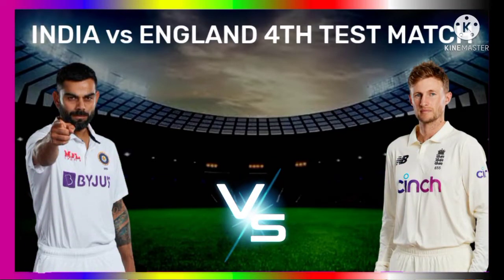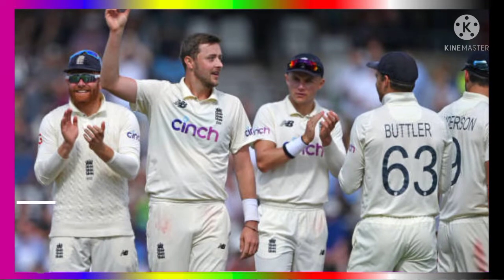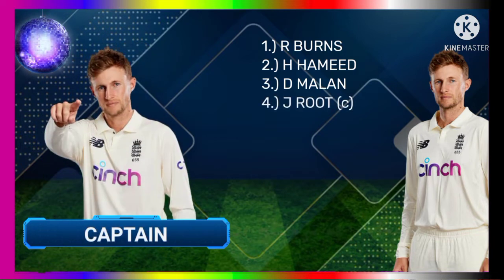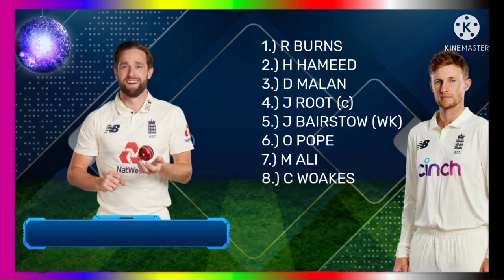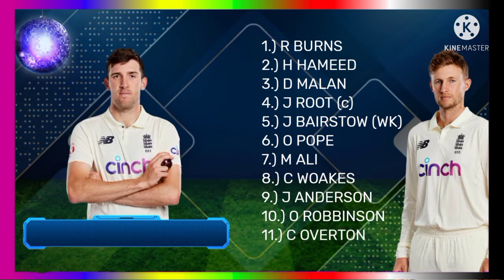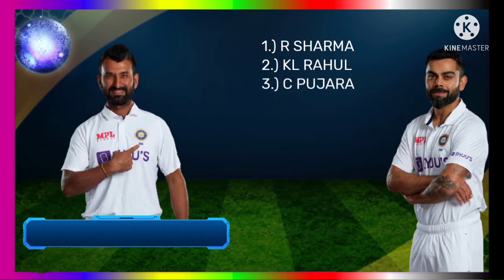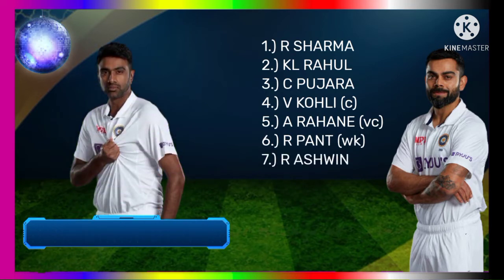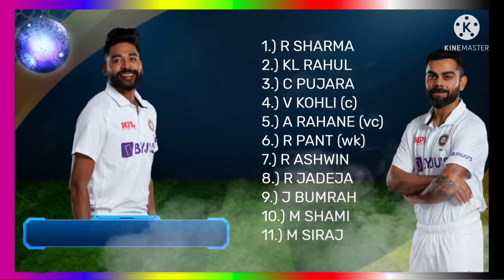India vs england - 4th test match playing 11 | Both teams final playing 11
India vs England 4th Test Playing 11: The fourth Test match of the 5-Test series between India and England is to be played from September 2 at The Oval. After suffering a crushing defeat in the Leeds Test, the Virat Kohli-led Indian team will go on the field with the intention of forgetting this defeat and performing better. So at the same time this series of five Test matches is at 1-1 at present.
Let us tell you that after the third test match, Virat Kohli had indicated to make changes in the playing 11 of the next match. In such a situation, many changes can be seen in the playing 11 of the fourth test match.
Actually friends, during the third test match, Indian all-rounder Ravindra Jadeja had a knee injury and for this reason, now there is suspense on playing his last 2 test matches. In such a situation, the selection of veteran spin bowler Ravichandran Ashwin, who has been waiting for a long time in the team, seems almost certain.
On the other hand, the team's fast bowler Ishant Sharma proved to be a complete flop in the third test match. Ishant bowled a total of 22 overs during the Leeds Test, but during this time he did not get a single success. In such a situation, the Indian team would like to include Shardul Thakur in the team by resting their experienced fast bowler. Let us tell you that Shardul took three wickets while bowling brilliantly in the first test match. But due to injury, he was ruled out of the second test match.
Apart from this, another big change can be seen in the fourth Test. In fact, the vice-captain of the team has not been in form for a long time and his bat has remained silent for a long time. In the three Test matches played so far on this tour, Rahane has managed to score only one half-century. In such a situation, the Indian team can include dangerous batsman Suryakumar Yadav in his place. Let us tell you that Suryakumar Yadav is in form at the moment and if given a chance, he has the ability to turn the match on his own.
So Indian playing 11 will be something like this:
Rohit Sharma, KL Rahul, Cheteshwar Pujara, Virat Kohli (Captain), Suryakumar Yadav, Rishabh Pant, Ravichandran Ashwin, Shardul Thakur, Mohammed Shami, Jasprit Bumrah and Mohammad Siraj.

(@Cricket Sarthik  )